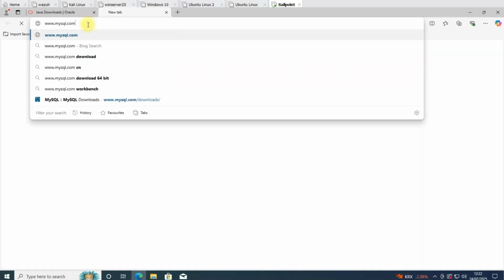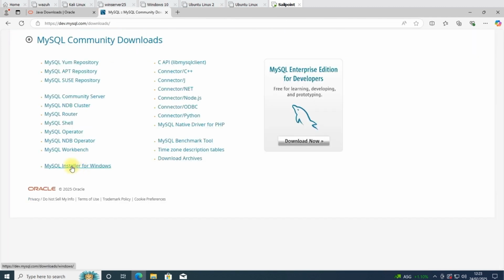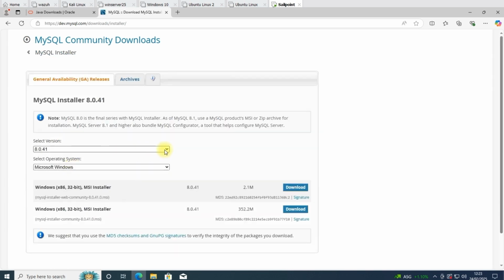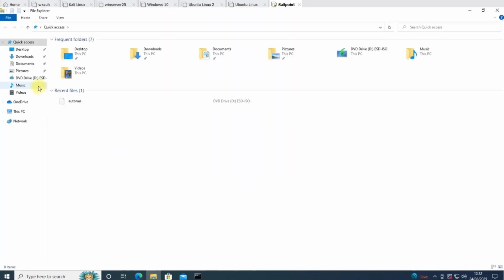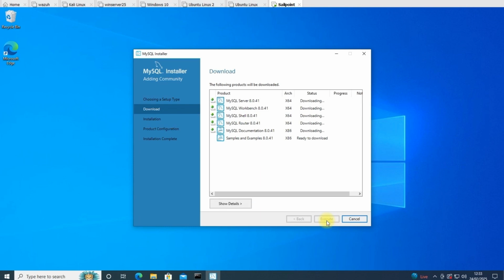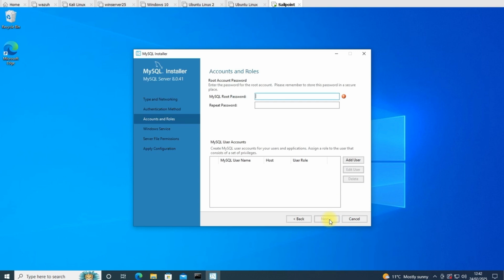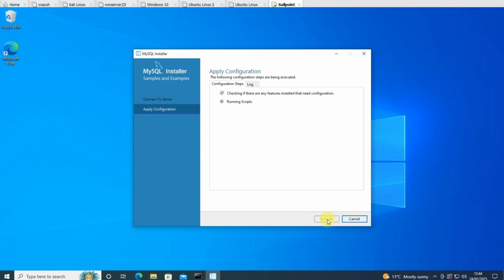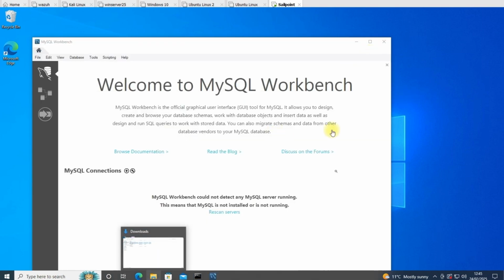How to Download and Install MySQL 8.4 on Windows 11: Step-by-Step Guide for Beginners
Are you a beginner IT professional looking to install MySQL 8.4 on Windows 10 or 11? This easy step-by-step tutorial will guide you through the entire installation process, from downloading MySQL to configuring it for optimal performance. Whether you're setting up MySQL for database development, web applications, or data analysis, this guide is perfect for you!

💡 What You’ll Learn in This Video:
✅ How to Download MySQL 8.4 from the official MySQL website
✅ Step-by-step installation of MySQL 8.4 on Windows 10/11
✅ MySQL configuration settings for optimal performance
✅ Setting up MySQL Workbench for database management
✅ How to verify and test your MySQL installation

🔹 IT beginners and professionals setting up MySQL for the first time
🔹 Students and developers learning MySQL for database management
🔹 Anyone looking for an easy MySQL installation tutorial

✅ Beginner-friendly MySQL tutorial for Windows
✅ No prior MySQL experience needed!
✅ Easy-to-follow installation and setup process
✅ Covers all essential MySQL installation steps

⚡ Need Help? Drop your questions in the comments, and I’ll be happy to assist!